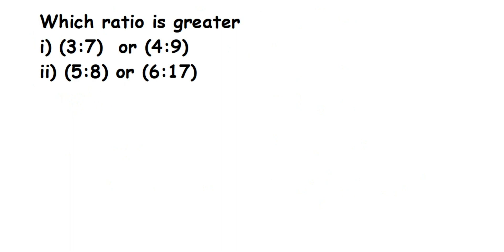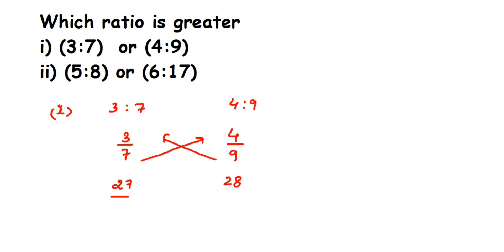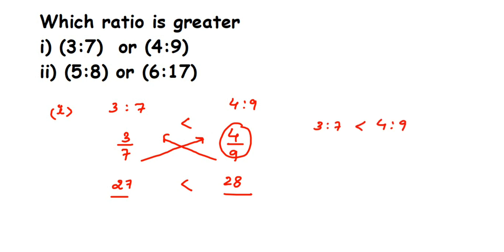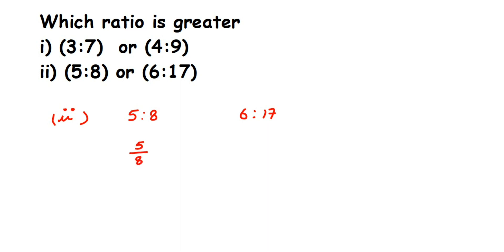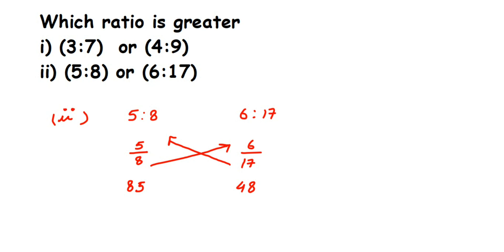Which ratio is greater i)(3:7) or (4:9) ii)(5:8) or (6:17). comparing quantities important questions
Which ratio is greater i) (3:7) or (4:9) ii) (5:8) or (6:17)